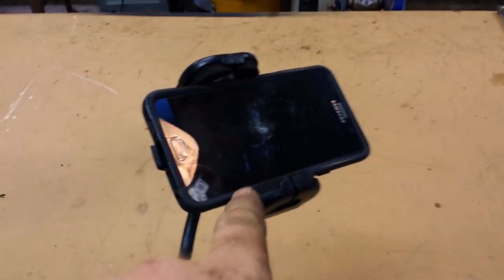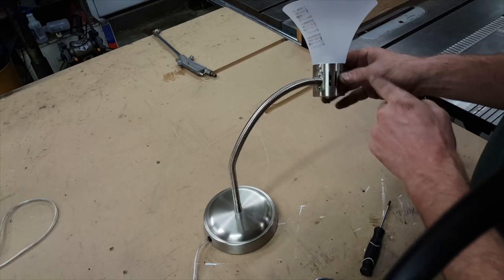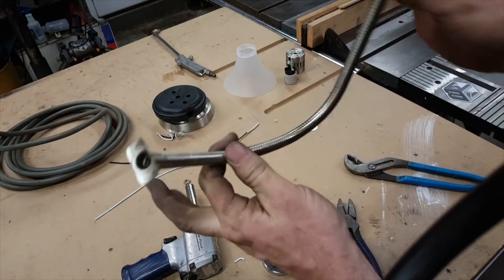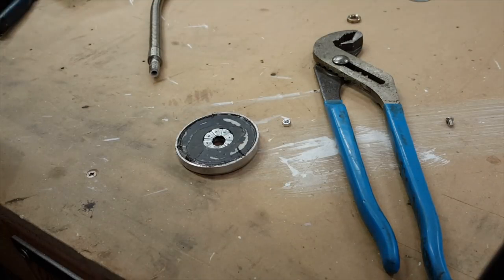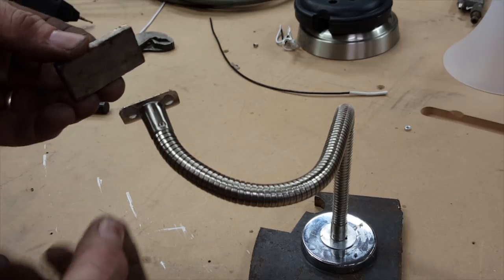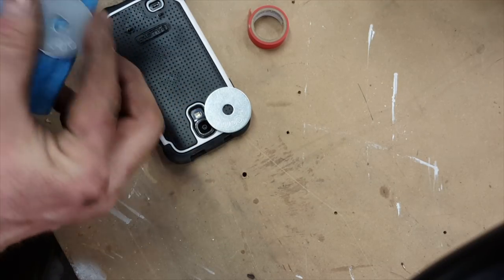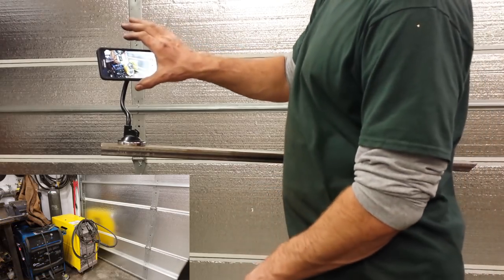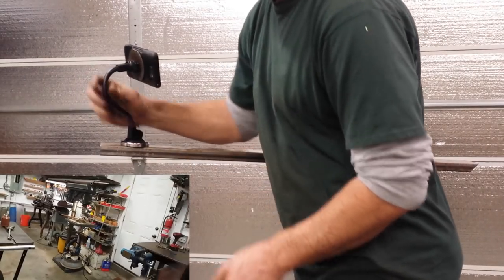How to Make a Magnetic Flexible Camera Monopod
Magnetic Flexible Camera Monopod – Made from Lamp Parts
I make a magnetic camera/phone holder from lamp parts and magnet from around the shop.

They work well. Make sure to test the effect of the magnets on your camera first. It was fine for my phones but I don't know about other devises.

SAWS AND CUTTING:
Chop saw

FILING, SANDING & GRINDING:
10" Disc Sander

HAMMERS AND POUNDING:
Framing Hammer with Smooth Face

DRILLS AND BITS:
High-Speed Steel Drill Bits

Milwaukee 2897-22 M18 Fuel 2-tool Combo Kit

DEWALT Step Drill Bit Set

PENS/PENCILS AND MARKING:
Mechanical Pencil

GLUES, ADHESIVES & TAPE
3M automotive tape

CLAMPING AND VISES:
Bench vise

MATERIALS
2" Cup Magnets

Flexible Desk Lamp
OR
Heavy-Duty Flex Arm for Super Clamp